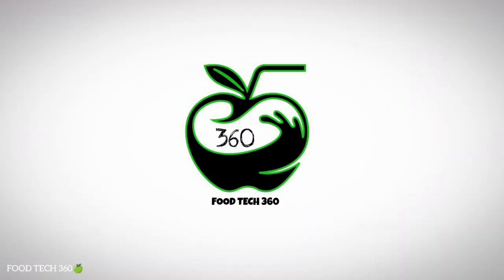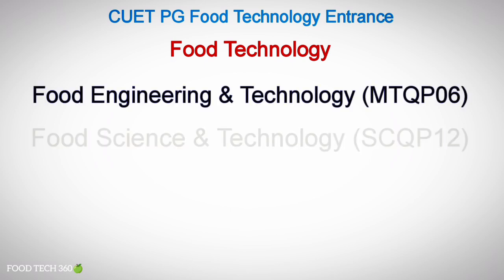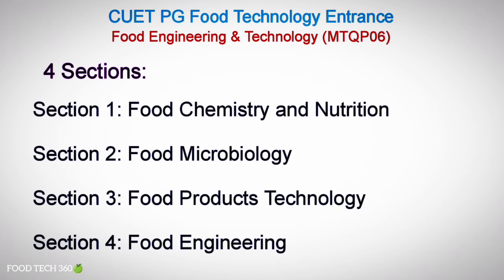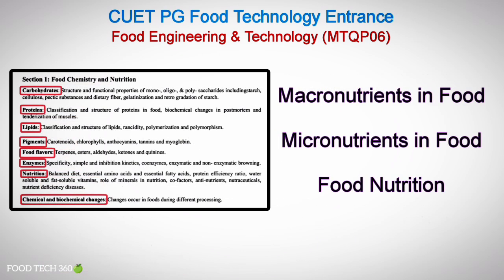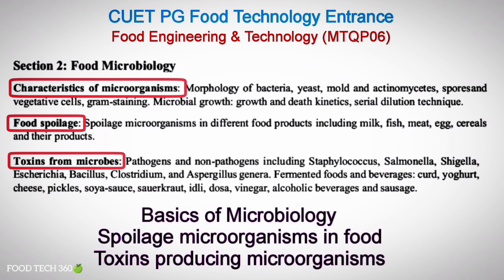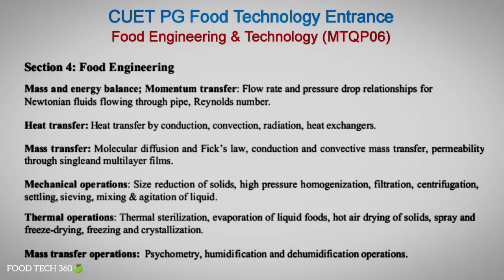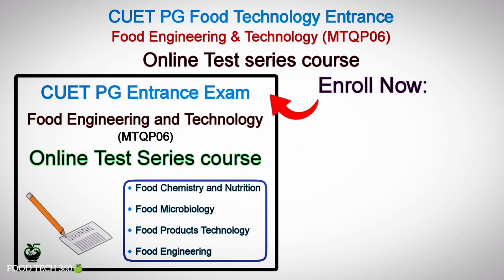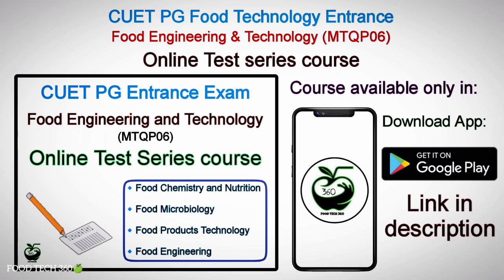CUET PG Food Technology Syllabus discussion | Food Engineering & Technology 2024 Syllabus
This video is regarding the New Syllabus discussion for CUET PG Food Engineering & Technology (MTQP06) Entrance Exam.

CUET PG Food Engineering & Technology (MTQP06) Entrance - Online Test series course 💻✅

Test series from All 4 sections:
✅Food Chemistry & Nutrition
✅Food Microbiology
✅Food Products Technology
✅Food Engineering